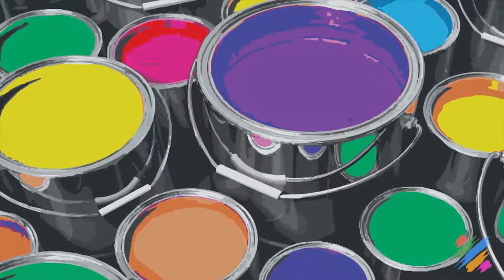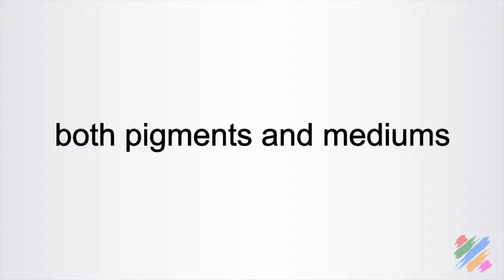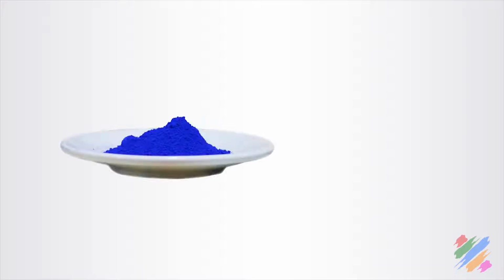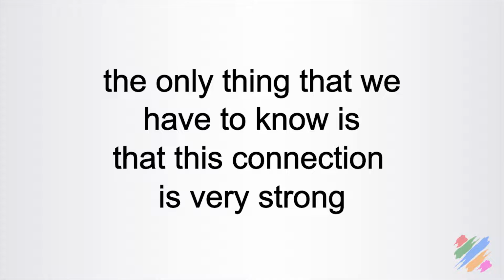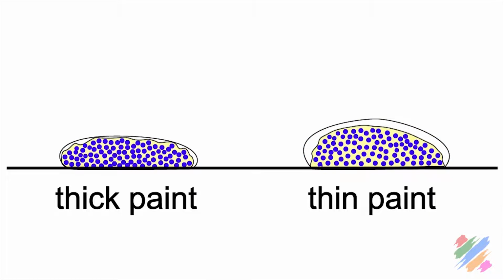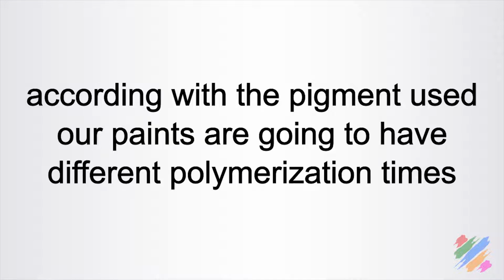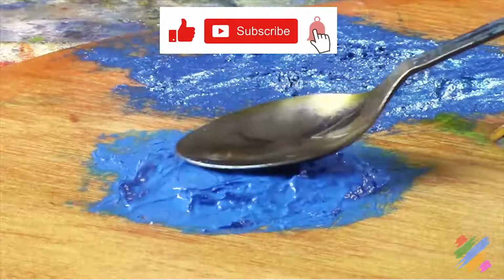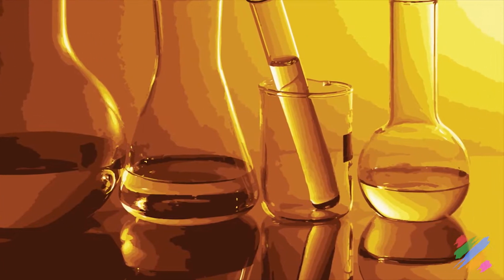2-3 Chemistry - Basic Knowledge - Free Oil Painting Video Course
Lesson 2.3 “Chemistry basic knowledge”. What you need to know about oil paints by the chemical point of view. Here you will see the paint main components, and families; the oil colors polymerization, some problem you may encounter while you use them, and how to solve them.